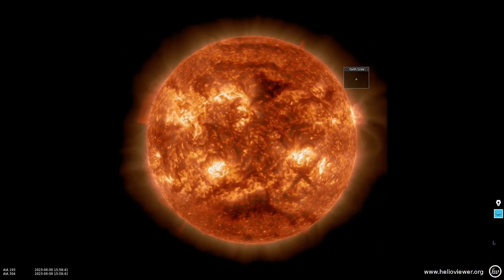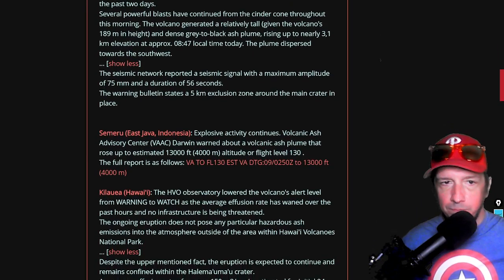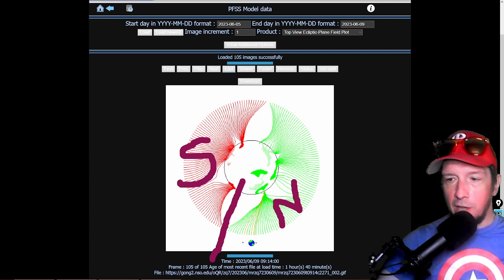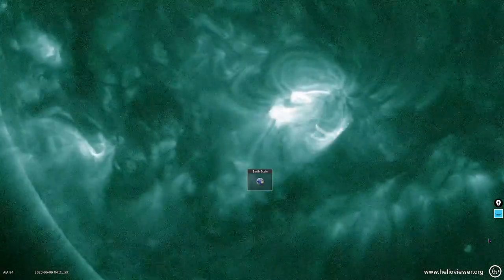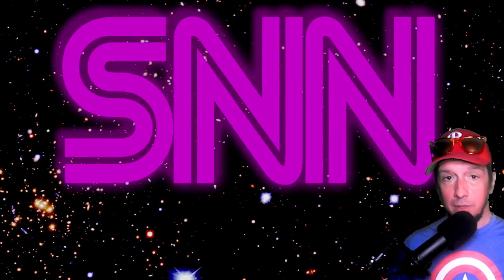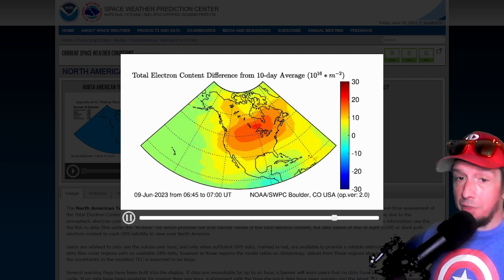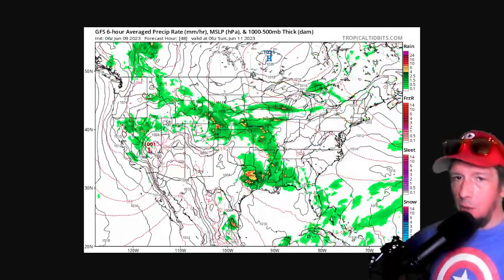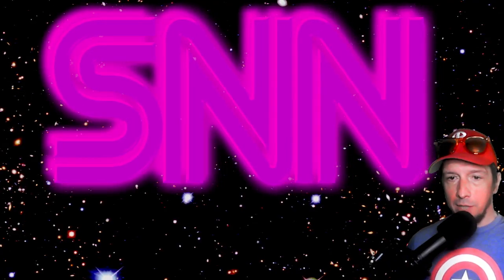Is the Sun Shutting Down?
Enjoying the fact-based content?